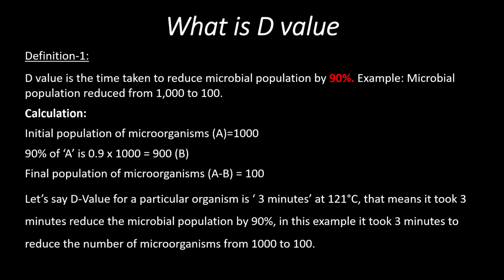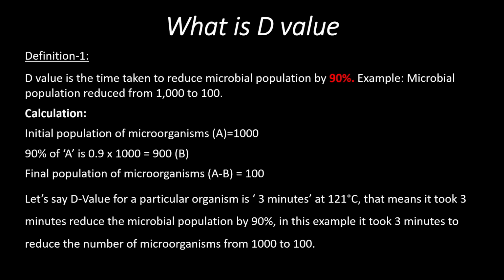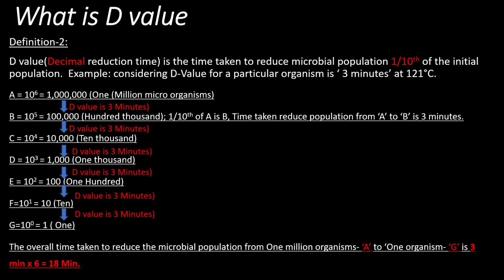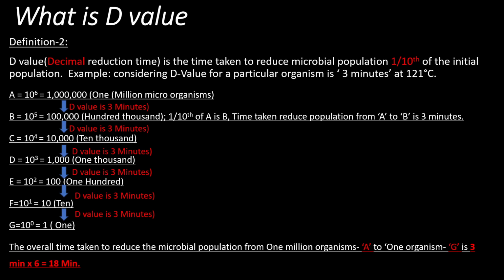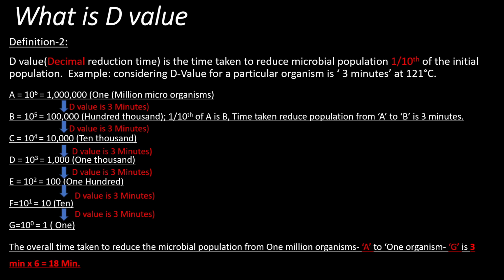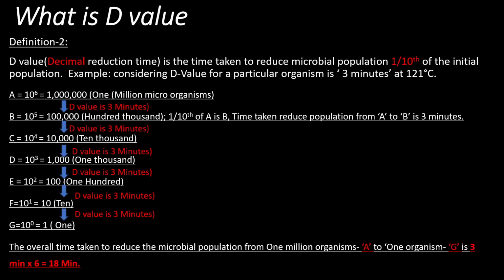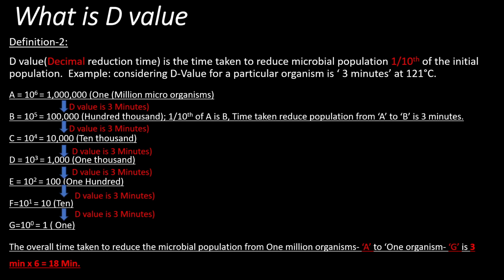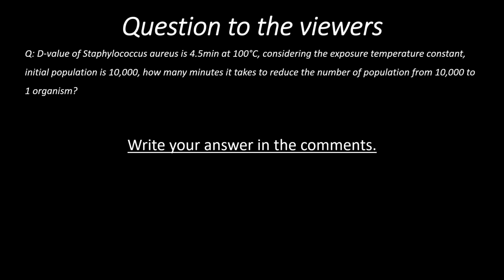What is D Value or Decimal reduction time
Description: In steam sterilization, steam/moist heat sterilizes the materials, components, and product. The goal is to kill the microorganisms.
Definition-1: D value means Decimal reduction time: Time taken to reduce the microbial population by one log.
Definiton-2: Time is taken to reduce microbial population by 90%. (Remember temperature is constant here in this graph throughout the exposure time).

In microbiology, the D-value refers to decimal reduction time and it is the time (or dose) required at a given condition (e.g. temperature), or set of conditions, to kill 90% (or 1 log) of the exposed microorganisms.

Time Stamps:
0:00 Introduction
0:27 D-Value in Steam sterilization
1:05 What is the D-value?
1:23 What are the factors affecting Decimal reduction time?
3:15 Explanation of D-Value with an example
8:20 Six log reduction meaning
9:12 Knowledge test or question to the viewers